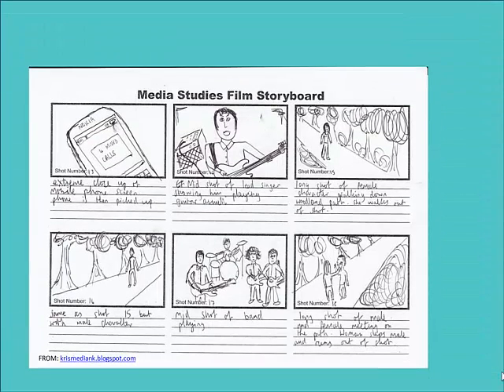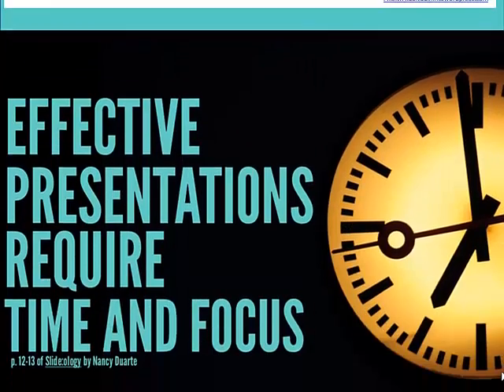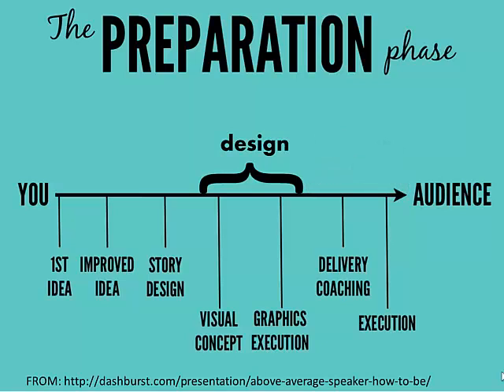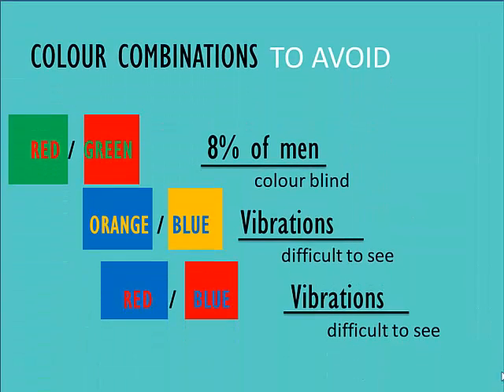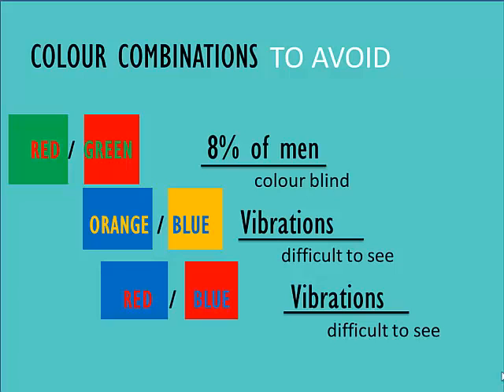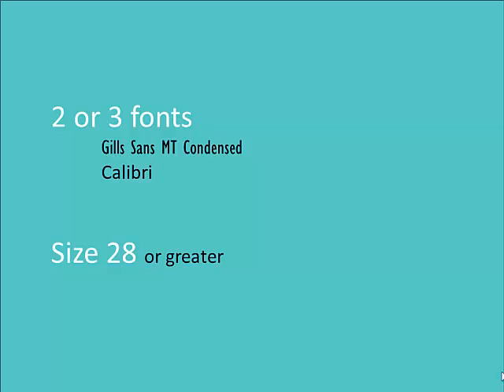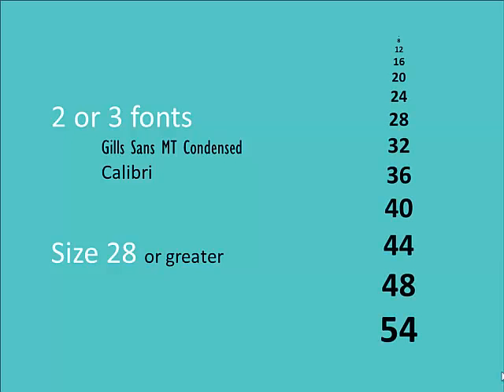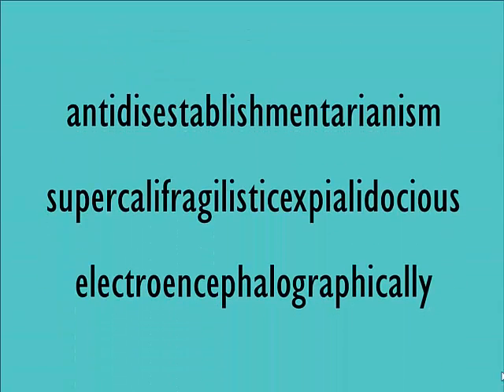LE2503 L1A Presentations - Content & Design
Handling graphics and fonts in presentations